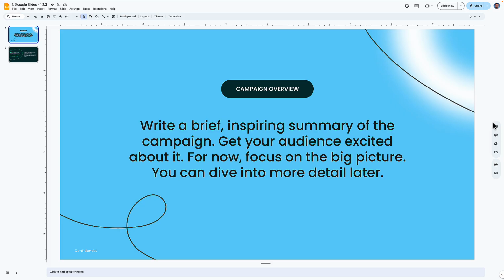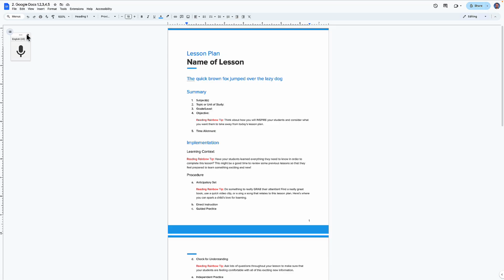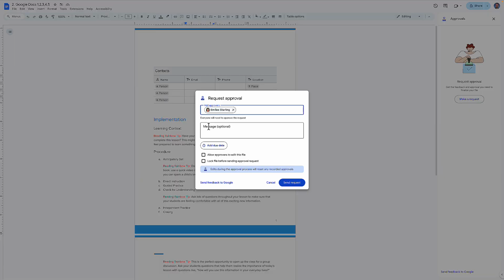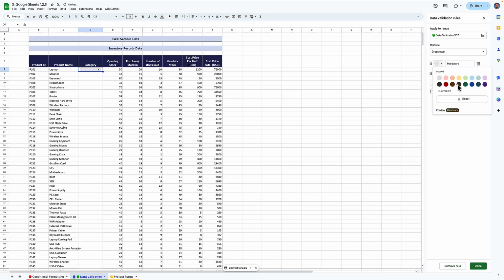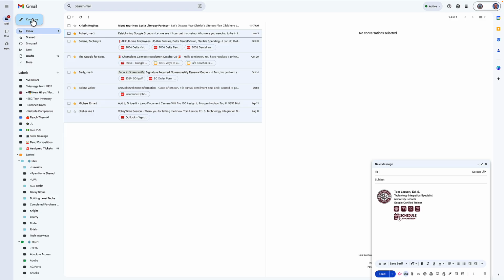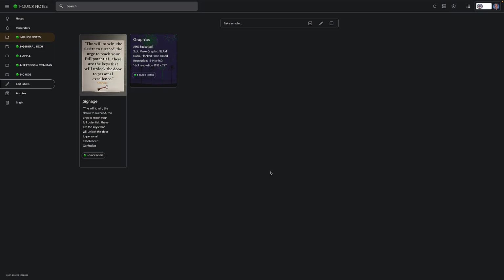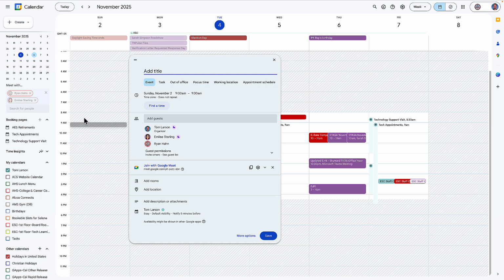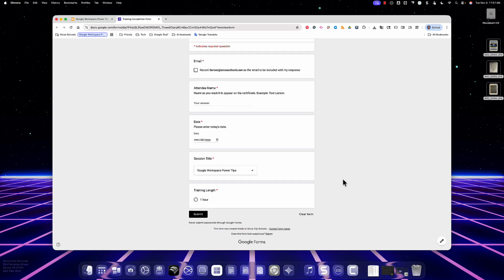Google Power Tips